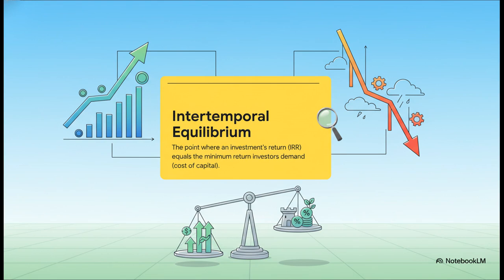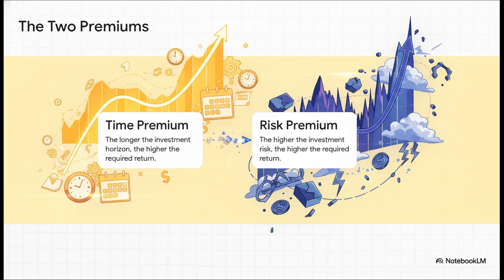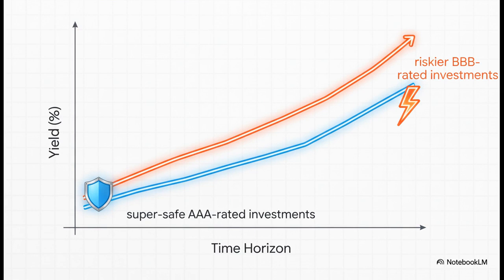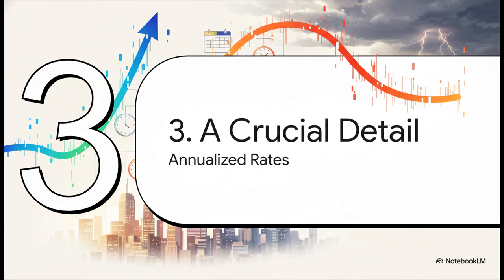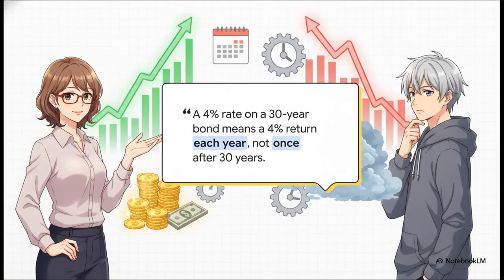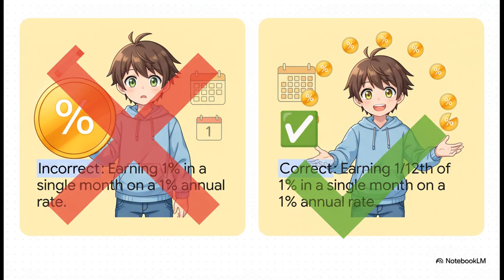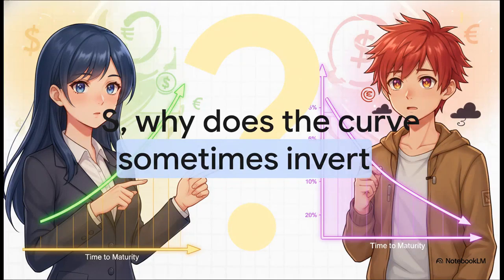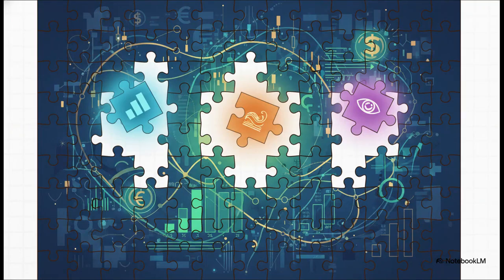6.1 MACRO. The Yield Curve